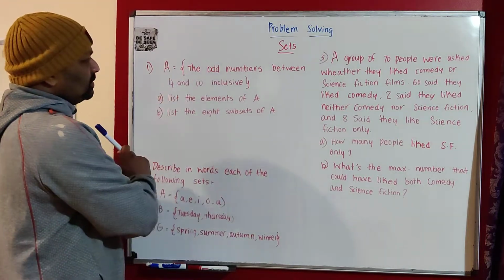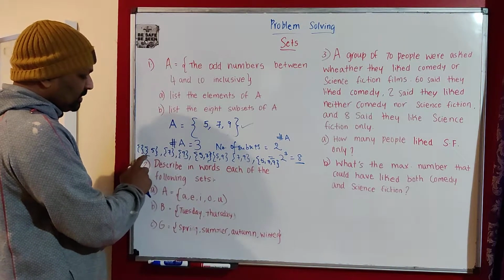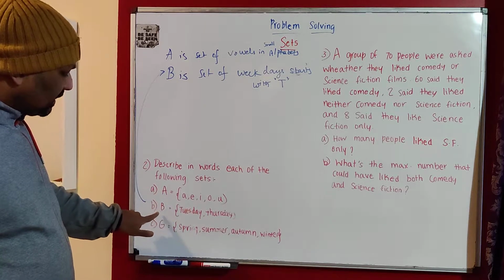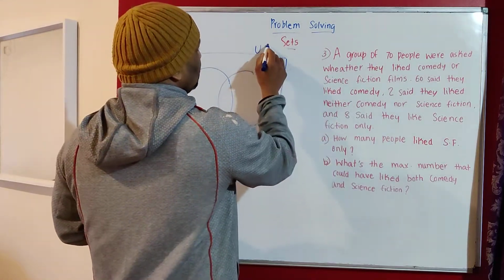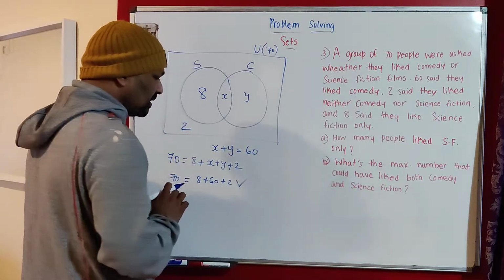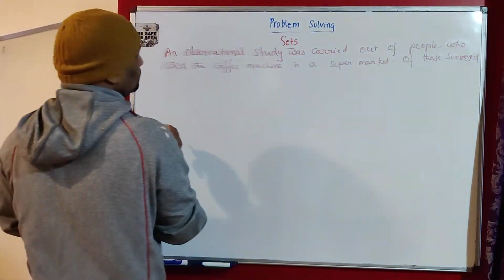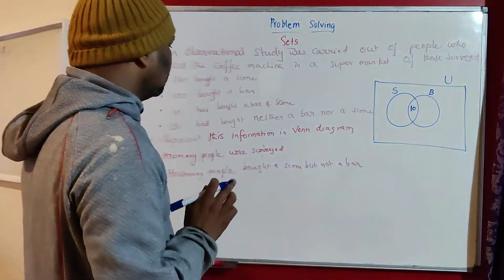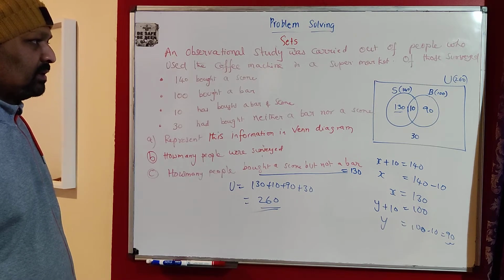High School Maths - Problem Solving on Sets - Word problems and numericals / Maths lesson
High school Maths - Problem Solving on Sets
Maths lesson for high school Maths